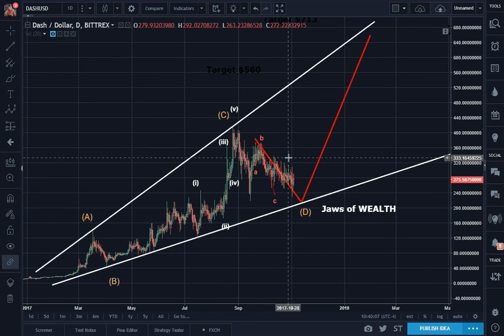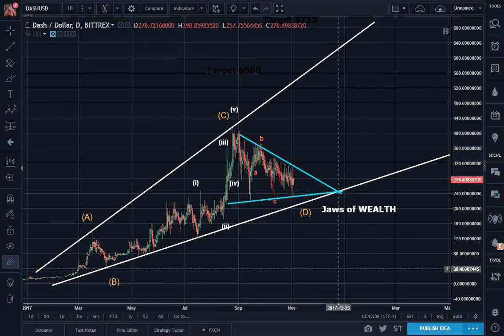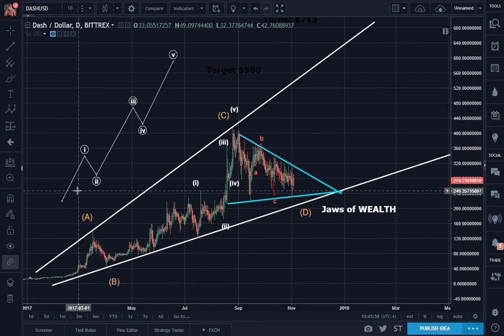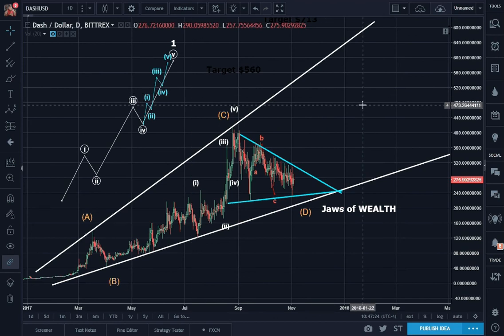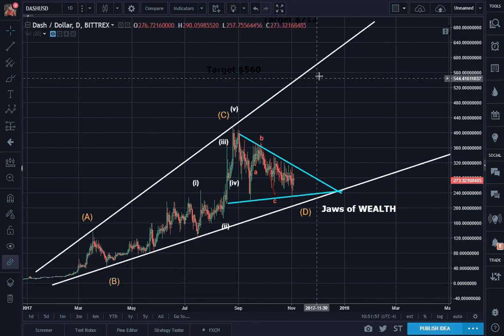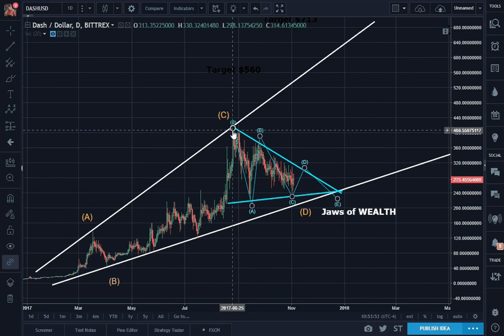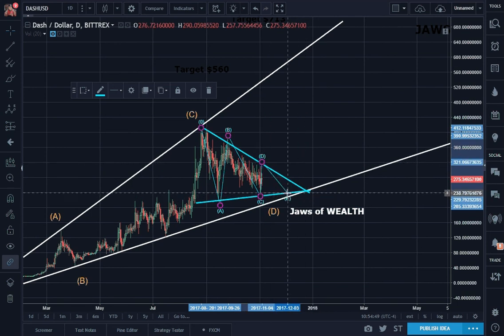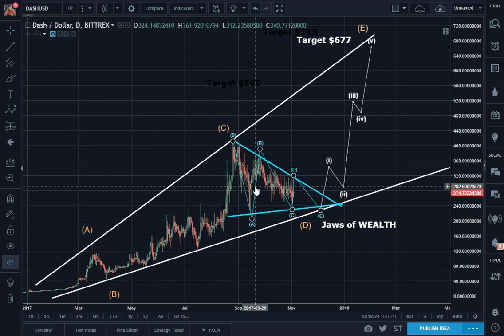DASH JAWS of WEALTH Target $677 (147% Profit Potential)